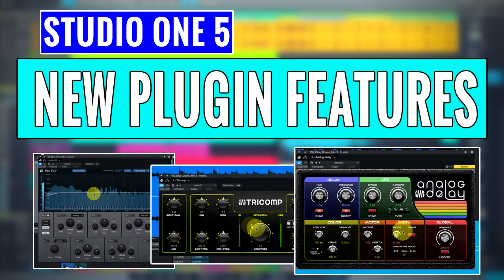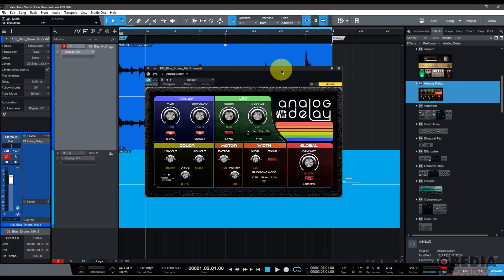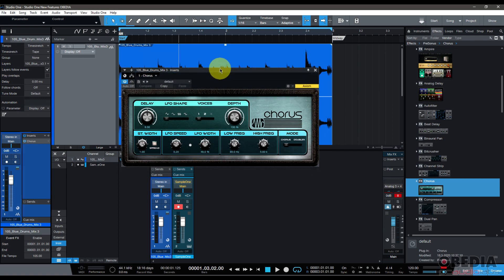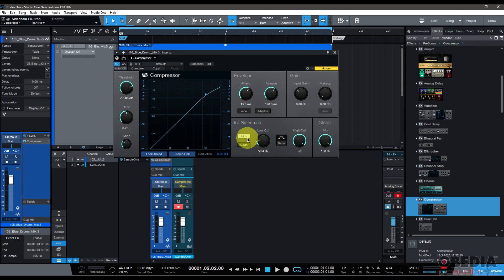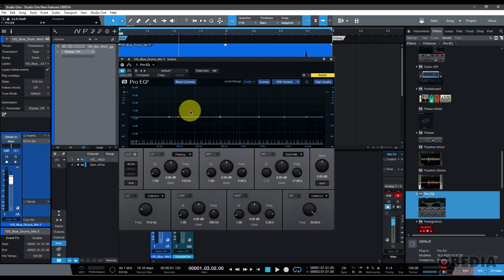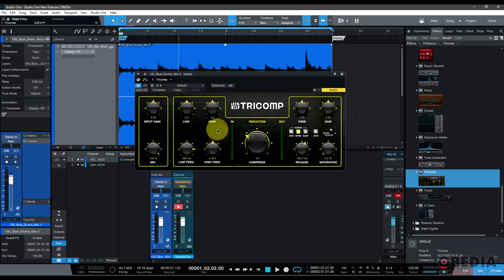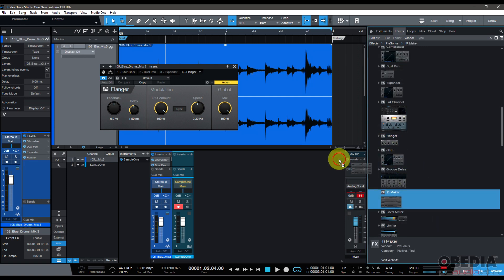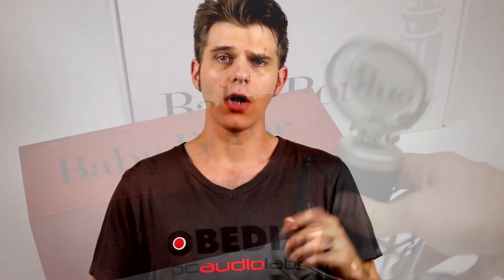Studio One 5 - New Plugin Features - OBEDIA.com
In this video, OBEDIA shows you the new plugin features in  @PreSonus Audio Electronics  Studio One 5. There's a lot to see! Awesome new interfaces, new features, and more -- and it's all  built into Studio One's native plugins!